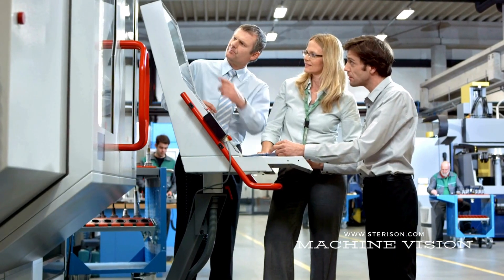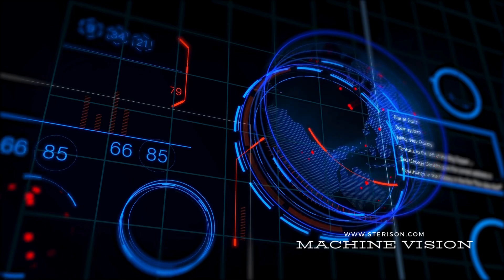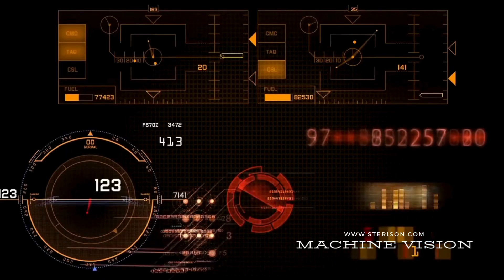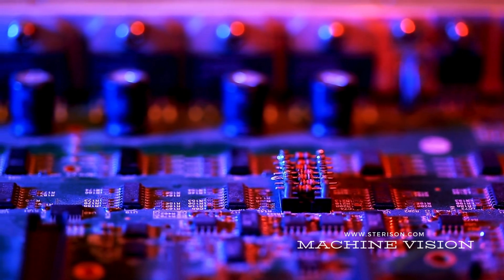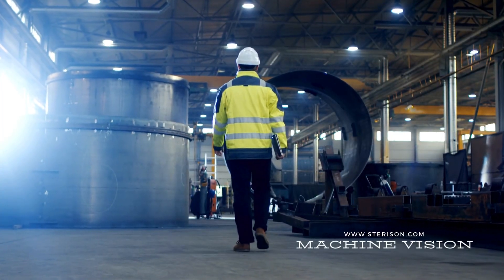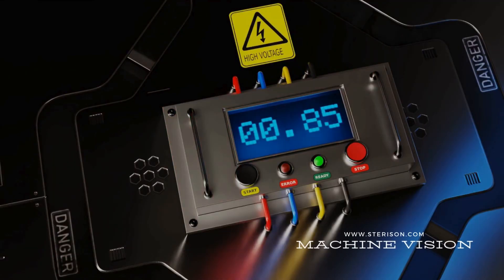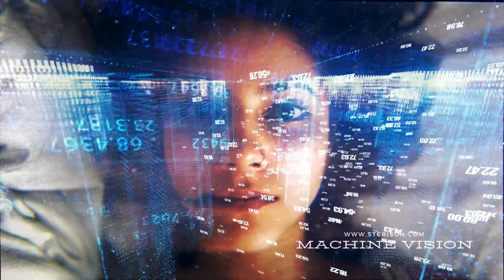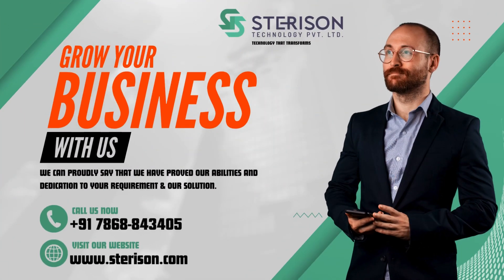Revolutionizing Manufacturing: Precision at Scale with Our Machine Vision Solutions 👏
Discover the future of manufacturing with our latest Machine Vision Solutions! Dive into our pitch video to see how cutting-edge technology is enhancing quality control, boosting efficiency, and ensuring unparalleled precision on the production floor.

From defect detection to assembly verification, our solutions are tailored to meet the high standards of modern manufacturing. Watch how we're setting new benchmarks in the industry and learn how you can be a part of this transformation.